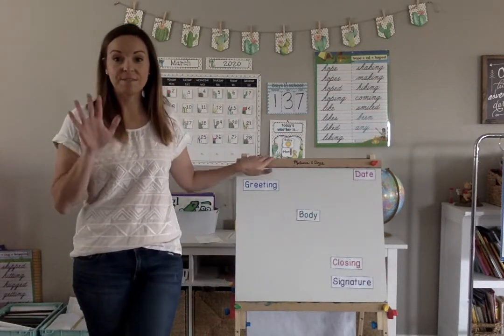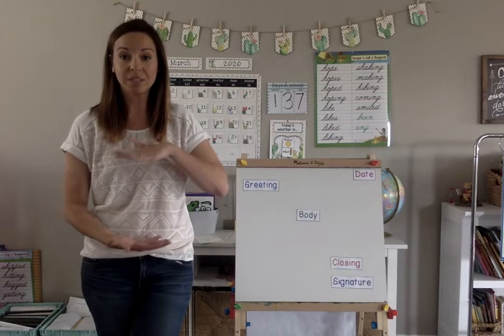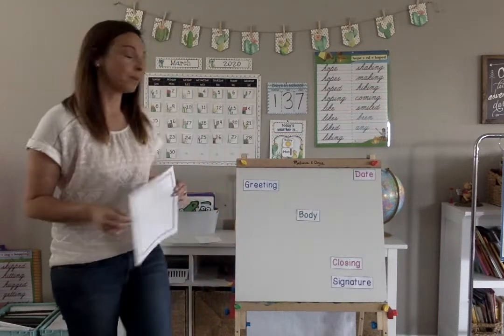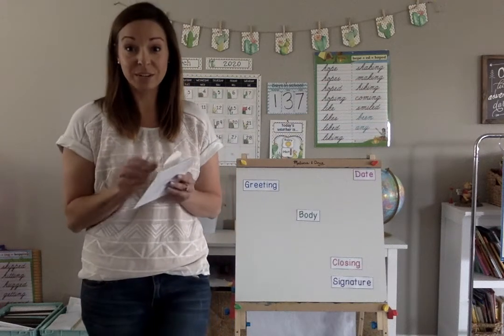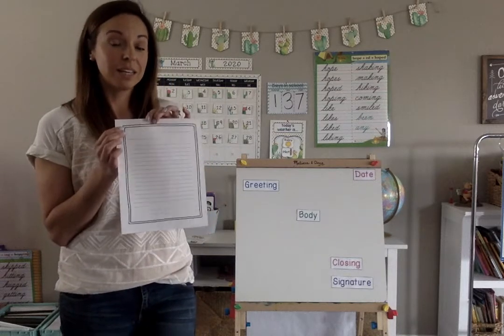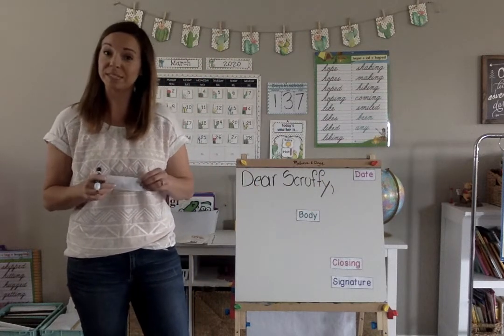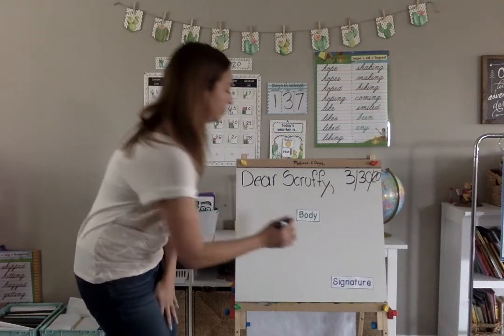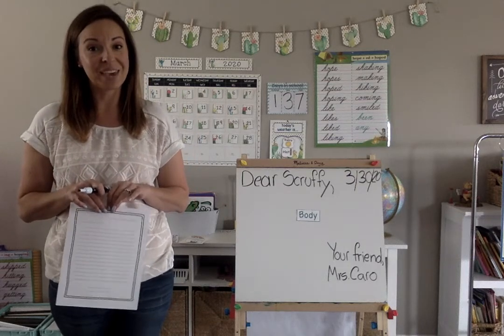Writing Lesson 3/30